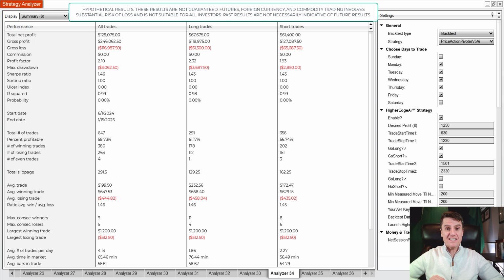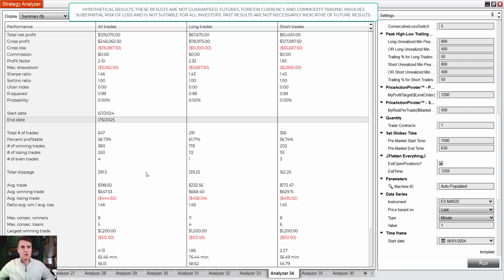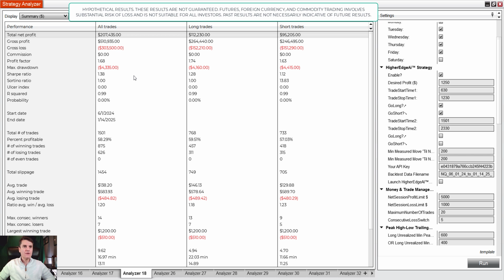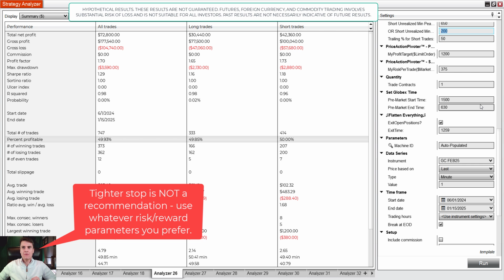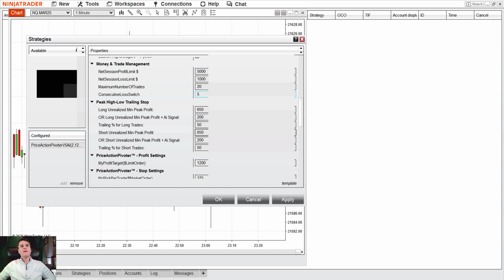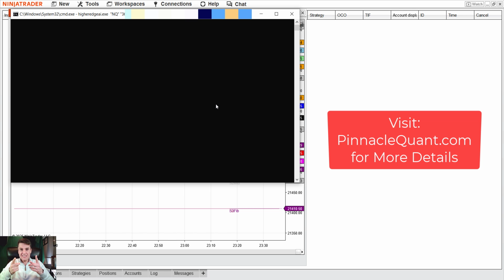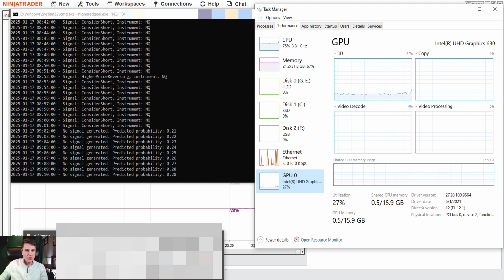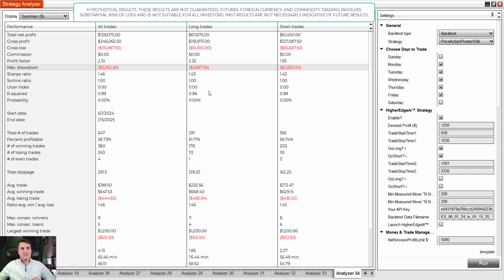Price Action Pivoter™ V5Ai ML Automated Trading System for NinjaTrader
Price Action Pivoter V5Ai is a real-time A.I. NinjaTrader automated trading system designed for the NinjaTrader 8 platform. The NinjaTrader bot Price Action Pivoter V5 Ai automatically controls on a sophisticated proprietary LSTM machine learning model in a Python terminal, which gets trained on nearly 60 data points, and automatically prints trading signals on a API key based TXT filename, which is then automatically read and analyzed by the HigherEdgeAi™ trading strategy running on NinjaTrader via Price Action Pivoter V5 A.I.

Price Action Pivoter V5Ai is a self-directed automated trading strategy that was developed by a licensed and registered Commodity Trading Advisor for active futures traders who are looking to use a highly advanced machine learning model that can automatically enter trades, manage trades, and exit trades completely hands off using the trader's expressed risk and reward parameters. If you're a serious active futures trader or a trading professional looking for a sophisticated machine learning automated trading software, then spend some time watching this informative video.

The high degree of leverage that is often obtainable in foreign currency, commodity, and futures trading can work against you as well as for you. The use of leverage in foreign currency, commodity, and futures trading can lead to large losses as well as profits. You must be aware of the risks of foreign currency, commodity, and futures trading and be willing to accept them. Don’t trade with money you cannot afford to lose.

Pinnacle Quant, LLC
USA
NFA # 0516752